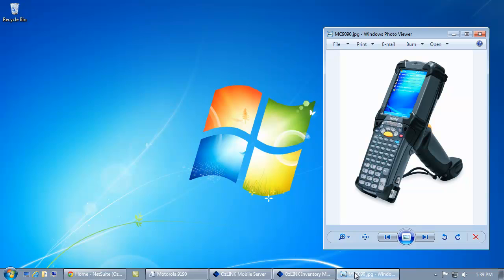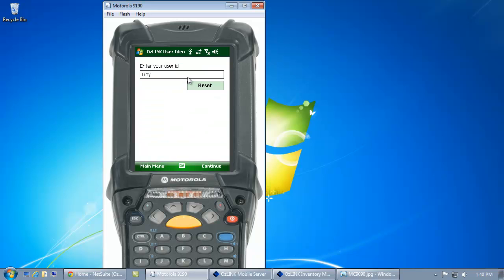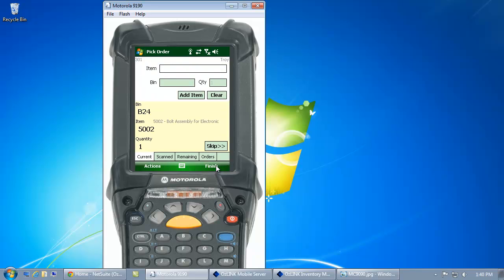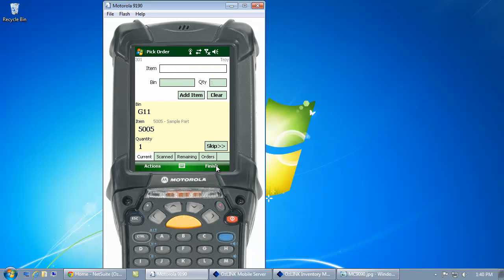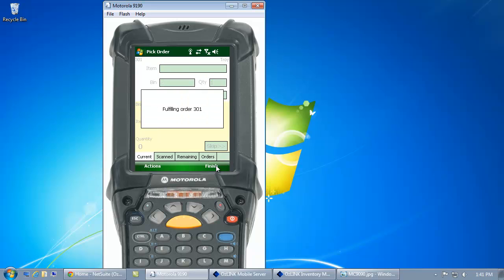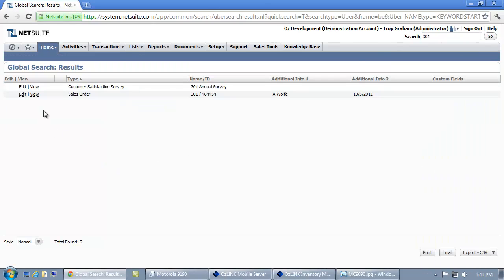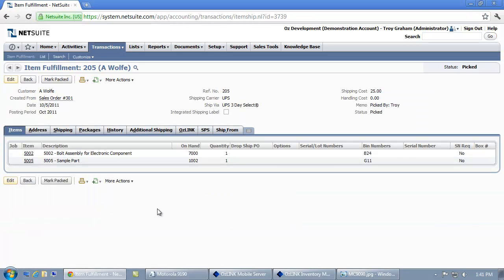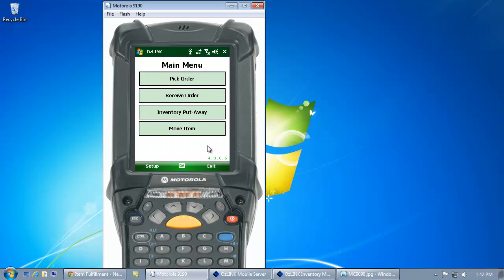OzLINK for NetSuite - Mobile - How to Pick Orders with Wireless Scanner - Demo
OzLINK Mobile allows you to use a wireless scanner device such as the Motorola MC9190 to pick orders, receive purchase orders, putaway inventory, move inventory and perform physical inventory counts within NetSuite.